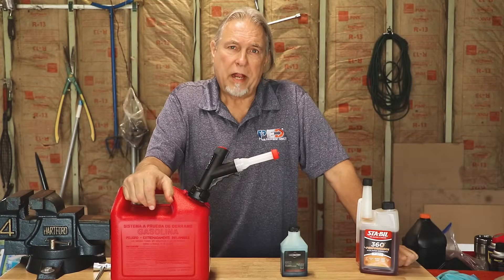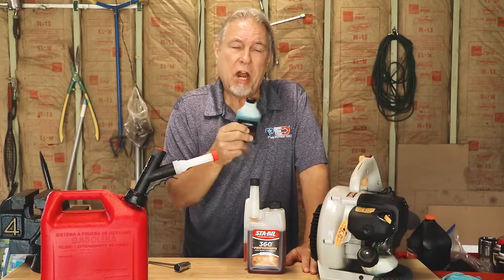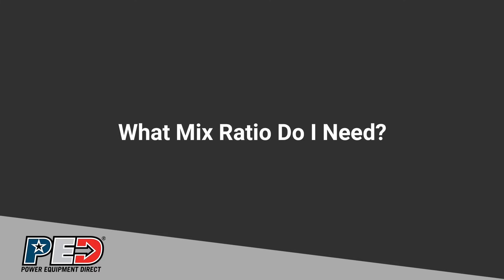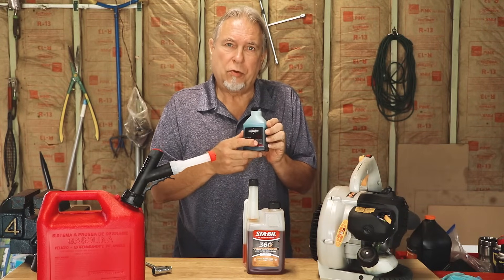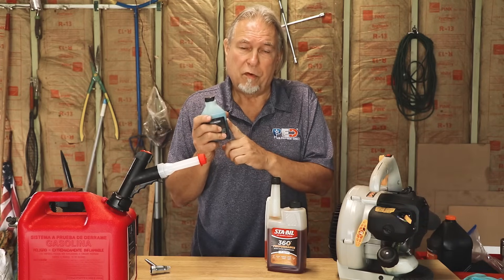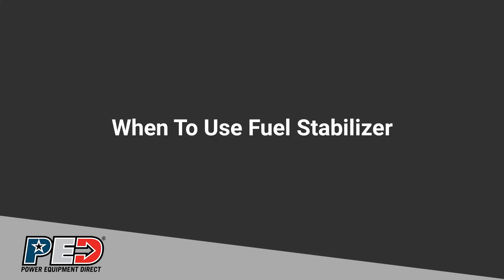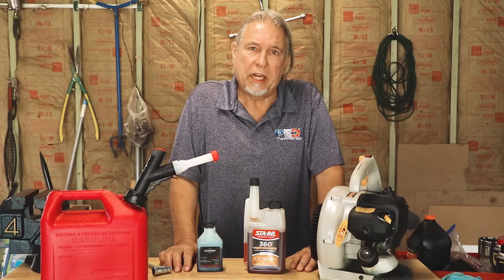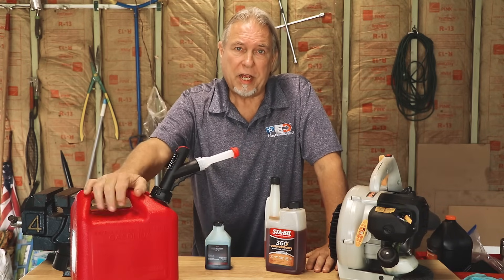How to Properly Mix Gas & Oil for 2-Cycle Engines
Product expert Dale teaches you how to properly mix gas & oil for 2-cycle engines using the correct fuel ratios, and answers the most common questions about best practices and how to achieve the proper mixture for your equipment.

Glossary
0:00 Introduction
0:33 Why Ashless Oil is Important
1:06 Mix Ratios Explained
1:52 How to Measure Different Ratios
2:10 Other Ways to Find the Correct Ratio
2:24 What if You Mix the Wrong Ratio?
2:47 When to Use Fuel Stabilizer
3:07 Benefits of Pre-Mixed Fuel